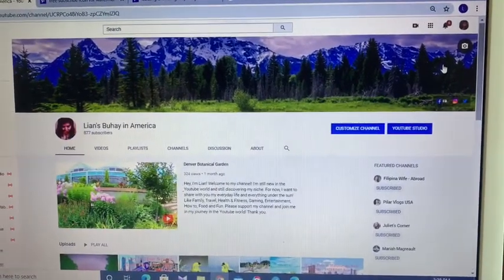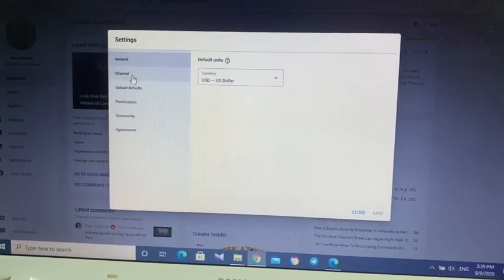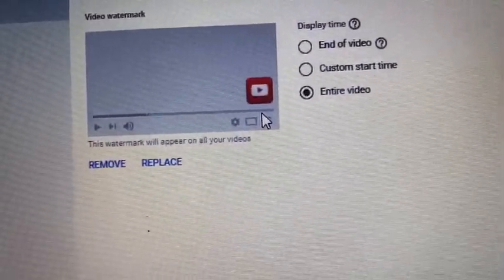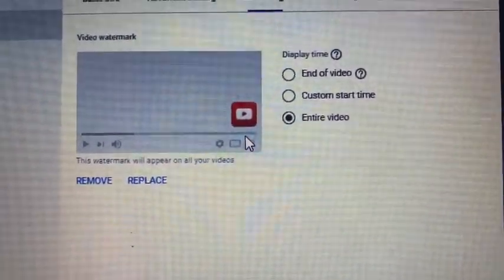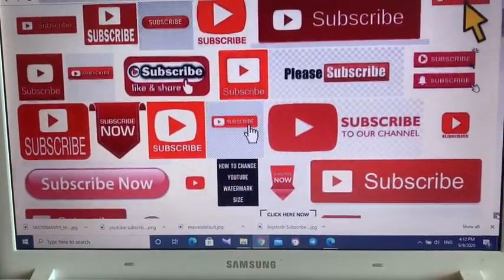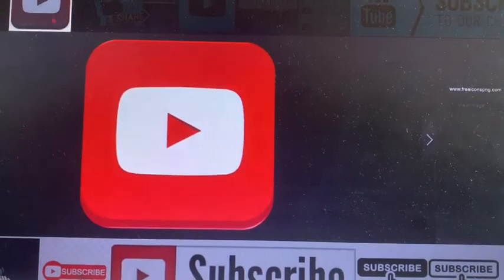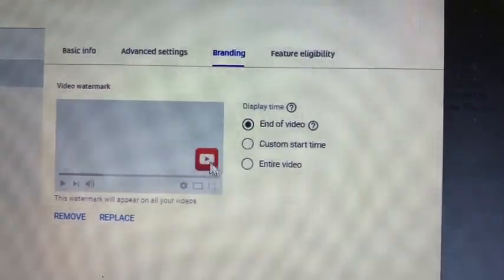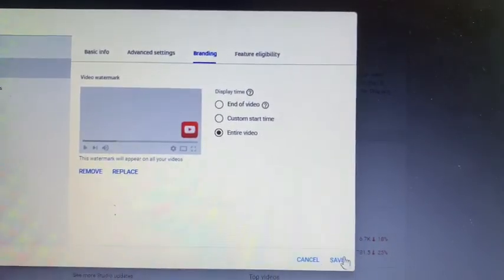How To Add a Custom Subscribe Button Or A Branding Watermark To Your Youtube Videos / Tutorial